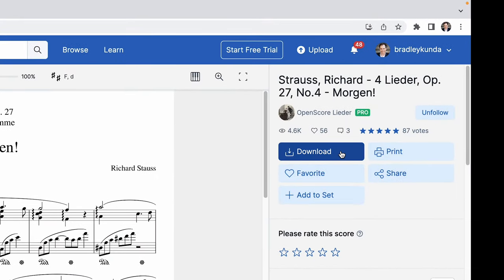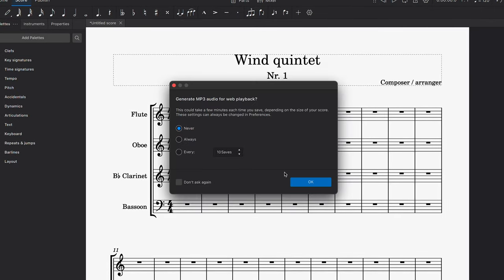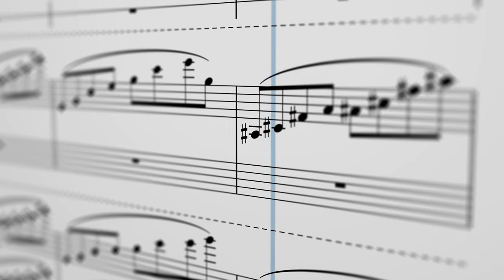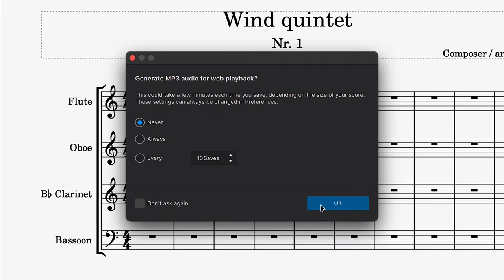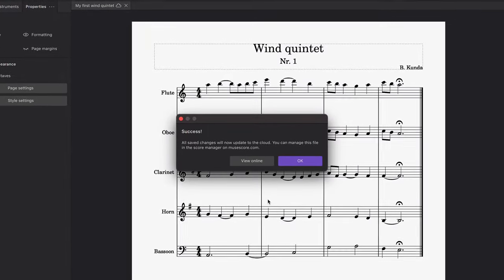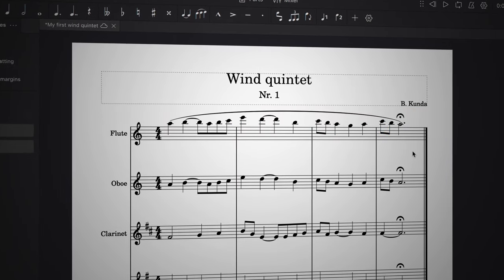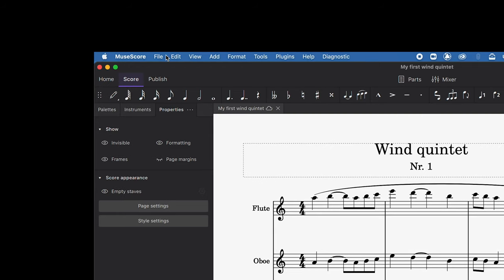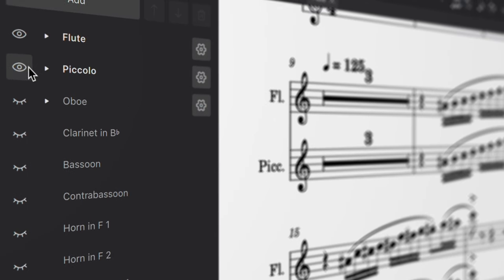MuseScore in Minutes: Publishing and Saving to the Cloud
Learn how private cloud storage works in MuseScore 4, and see the benefits of publishing your finished works on musescore.com.